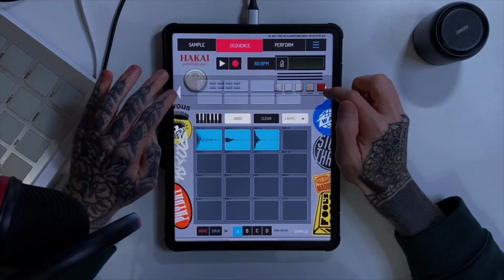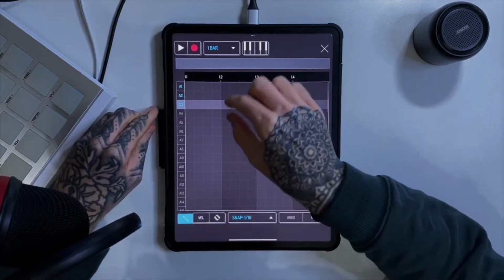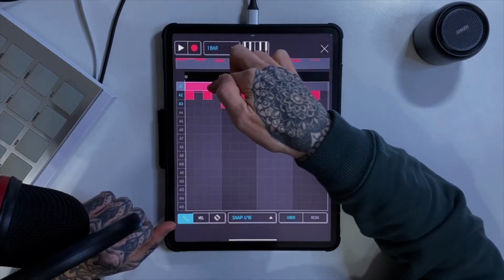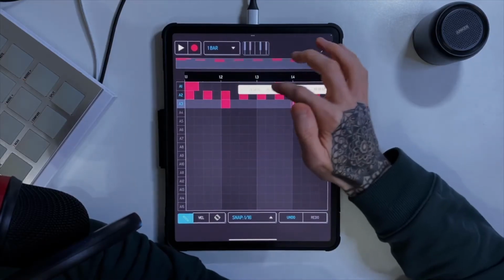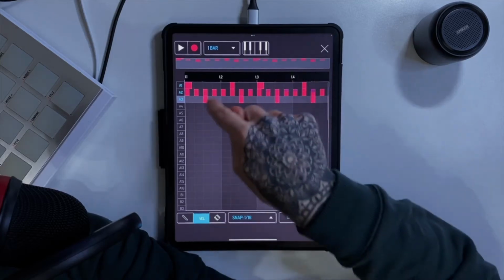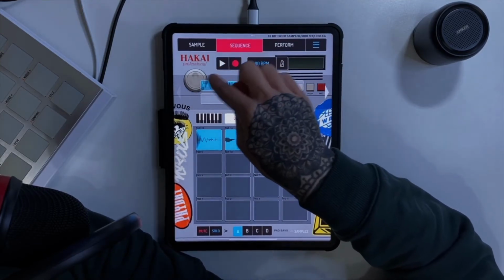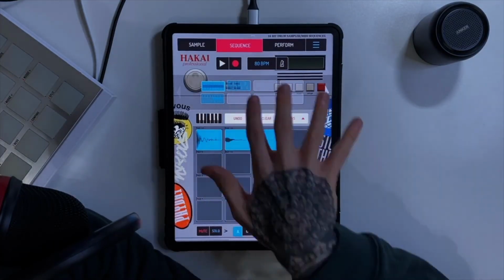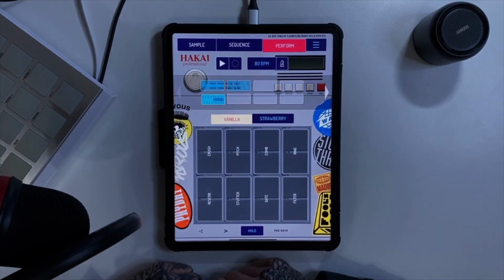Koala Sampler Tutorial - EP 12 - Sequencing & Building Tracks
Welcome to Episode 12 in this series on Koala Sampler. In todays episode we look at the sequencing window and how to turn sequences into full tracks. if you have any questions please leave them in the comments. Enjoy